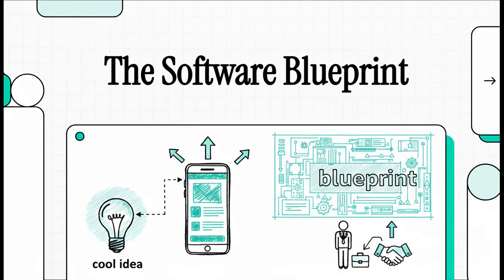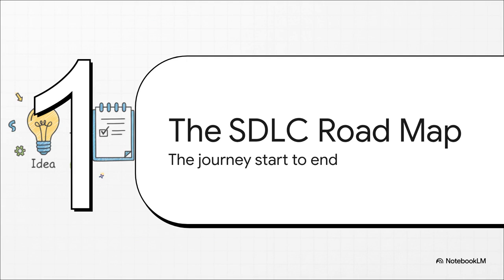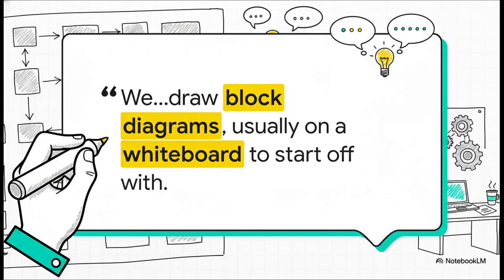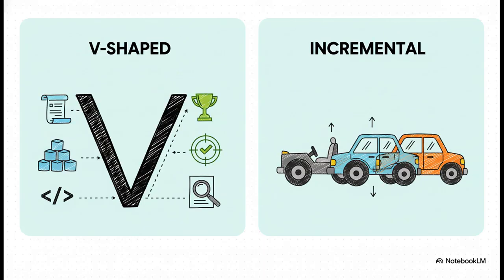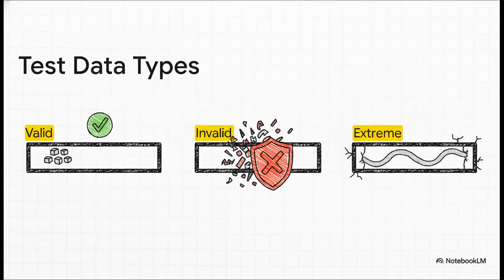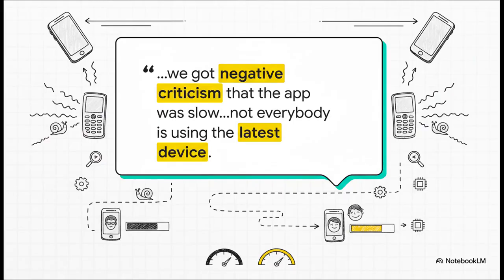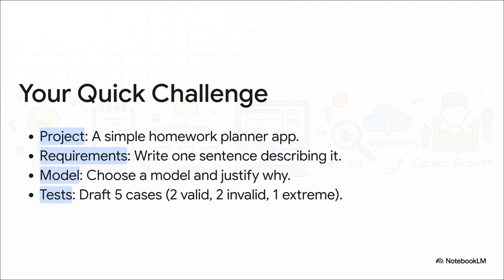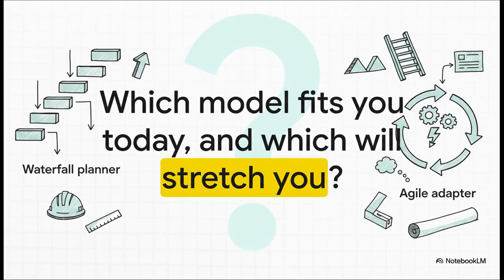Lesson 31 VO